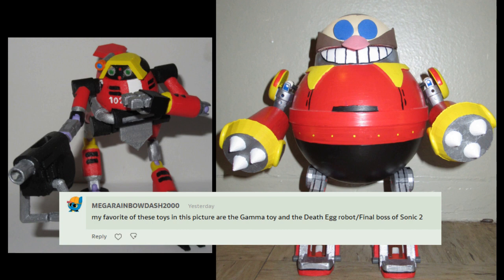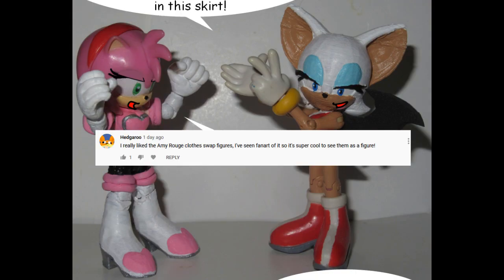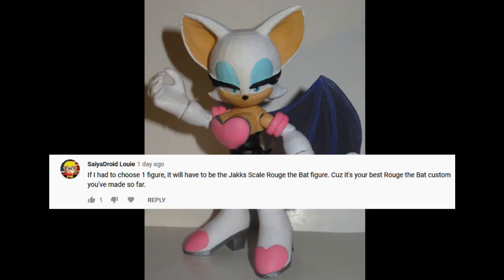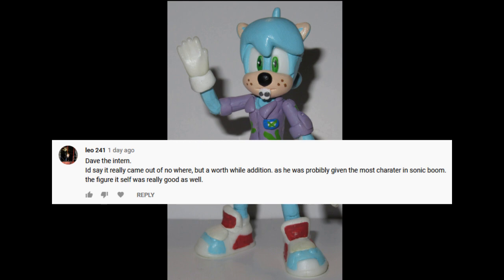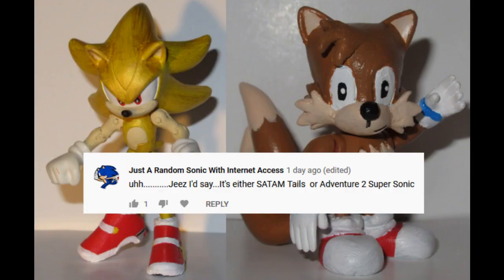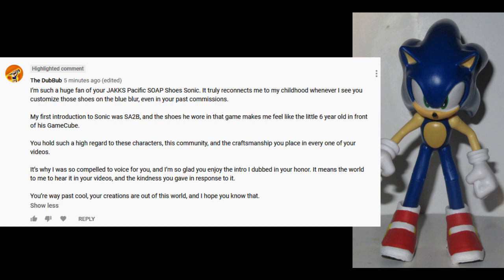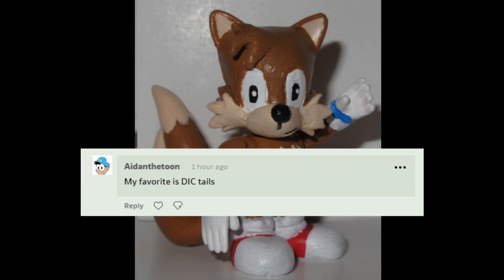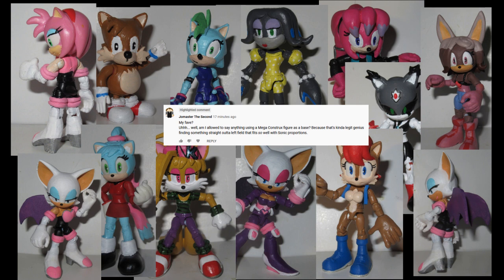Wakeangel2K1 reads your comments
Maybe I should have shaved before recording that intro...